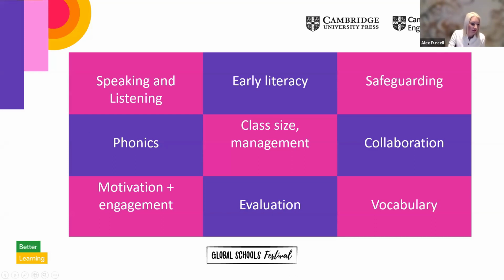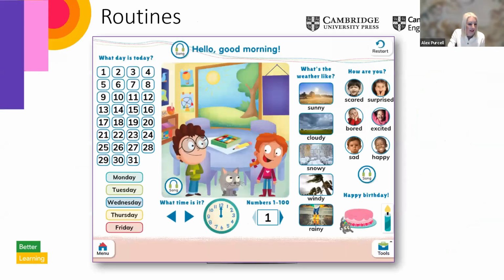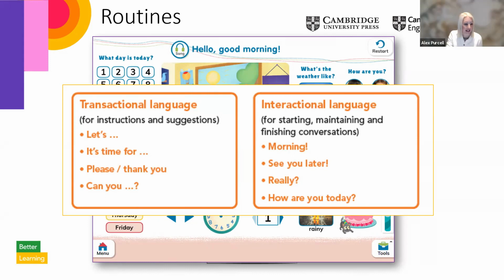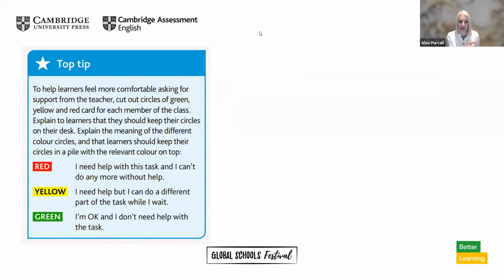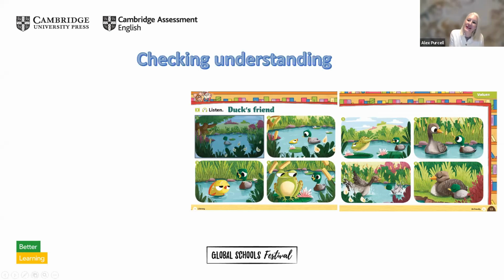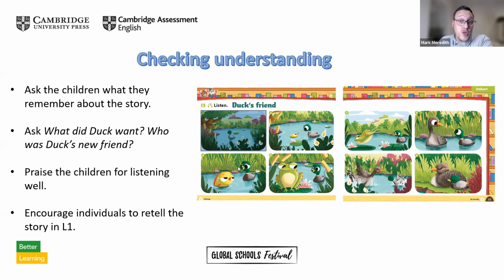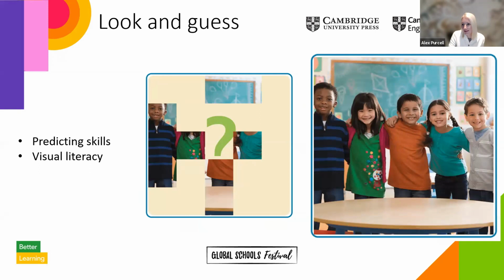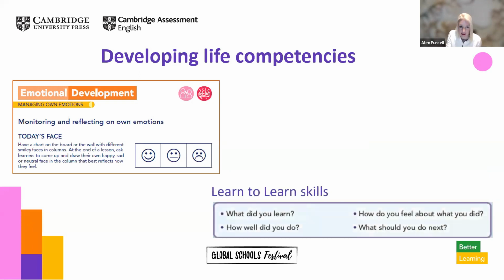Implementing digital pedagogy in very young learner classrooms: what, when and how?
This session looks at some fun and practical activities for pre-primary children, created to stimulate their imagination and learning experience through a world of stories, songs and rhymes. They explore classroom ideas and how to integrate digital resources at this level to enhance the development of early creative, critical and communication skills through guided play.